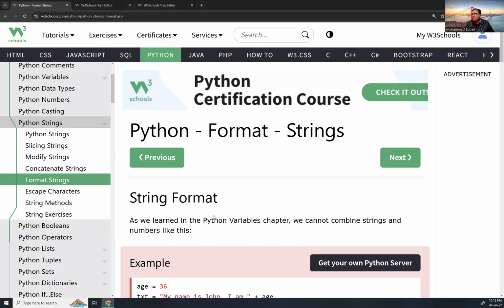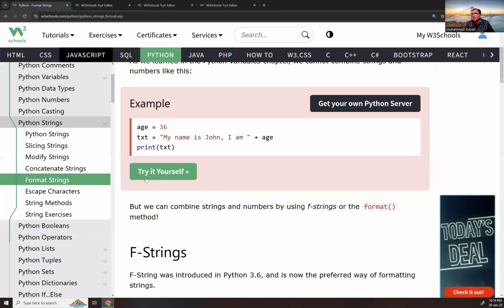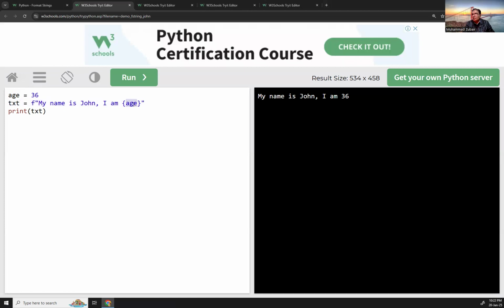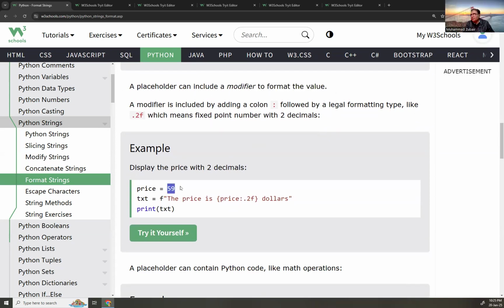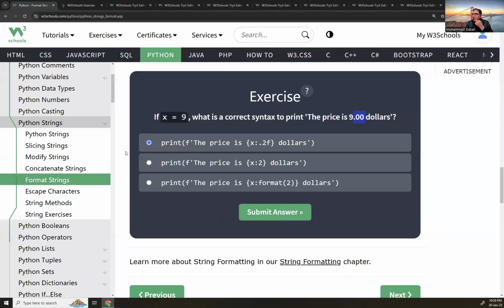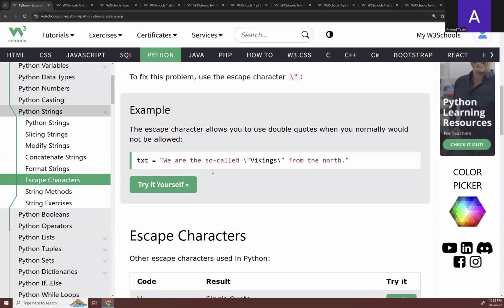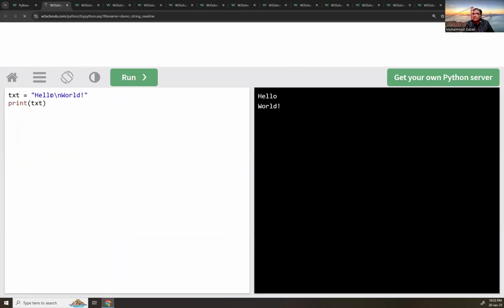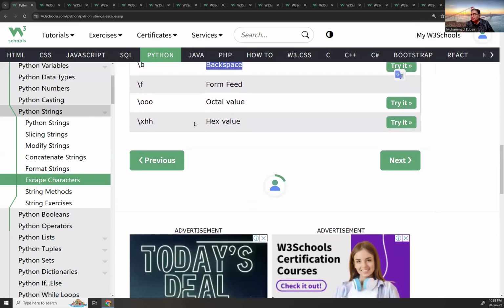07 Python String Formatting